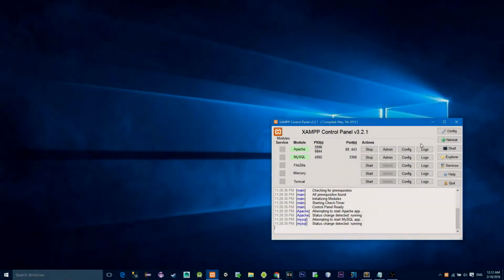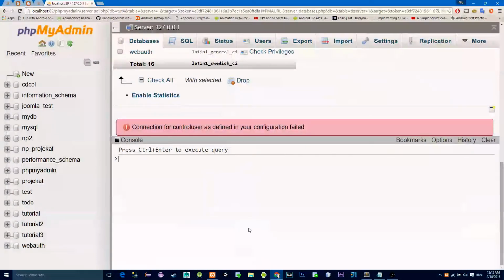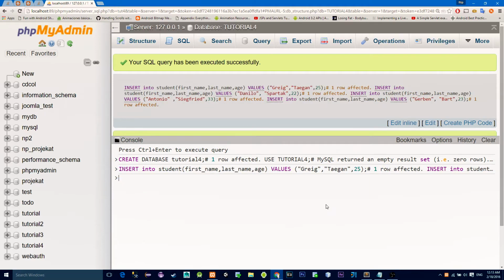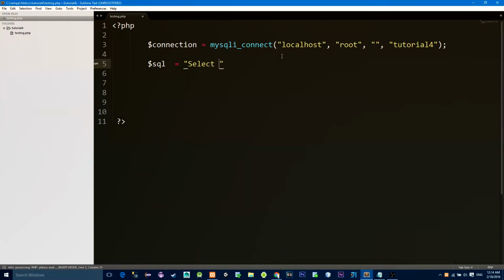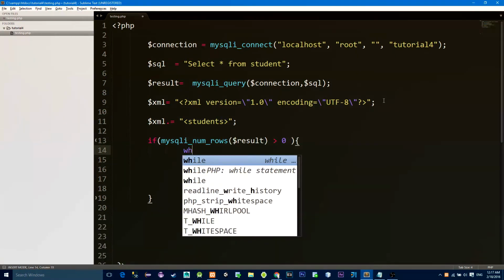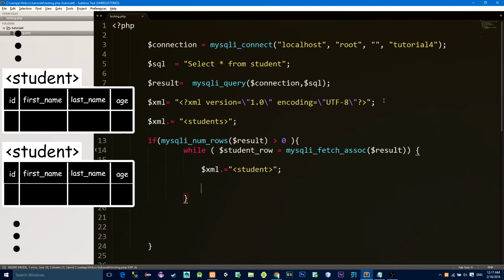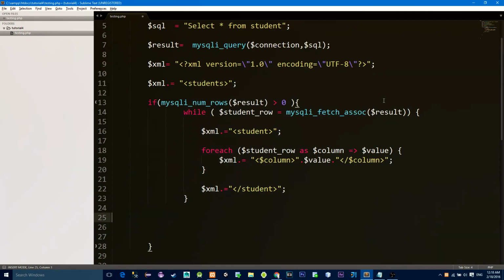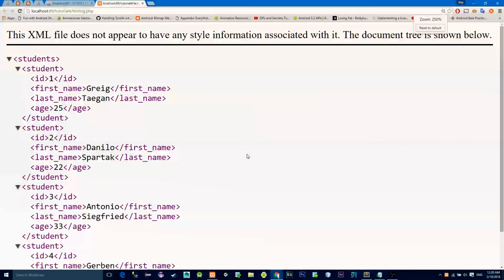Parse XML using Android, PHP, MYSQL Part 1/2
Github project